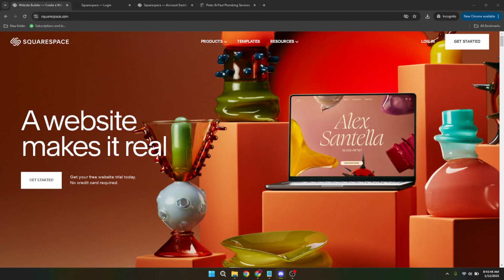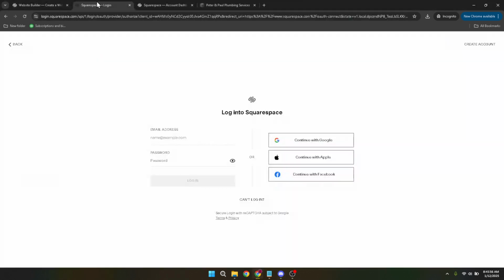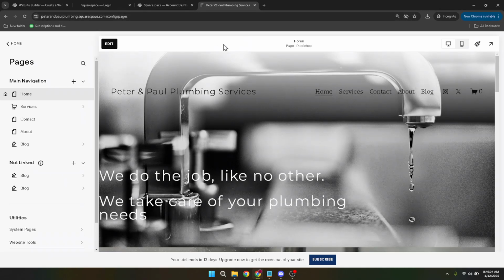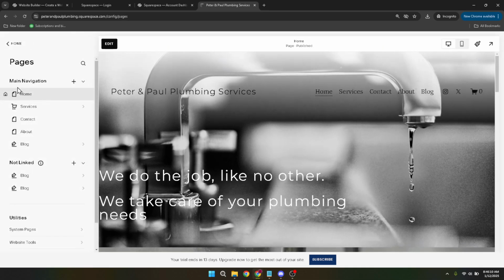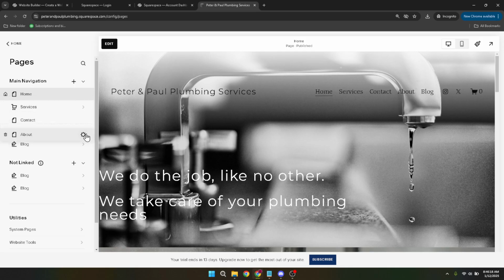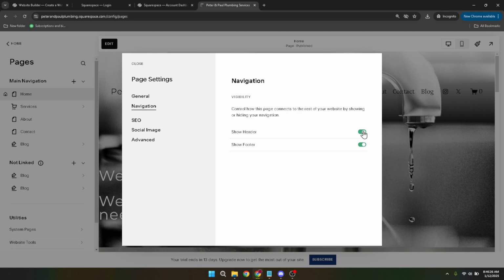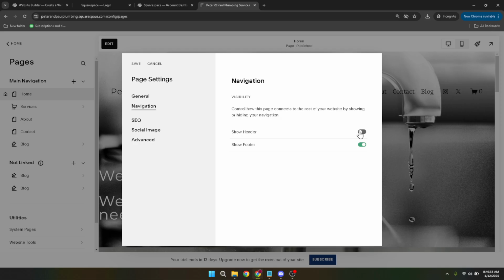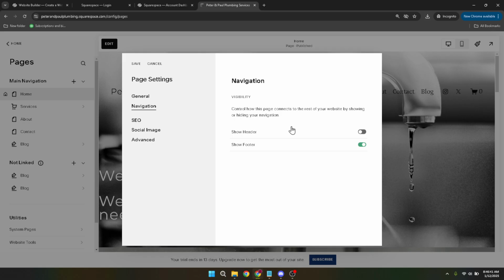How to Remove Navigation on Squarespace (Full 2025 Guide)